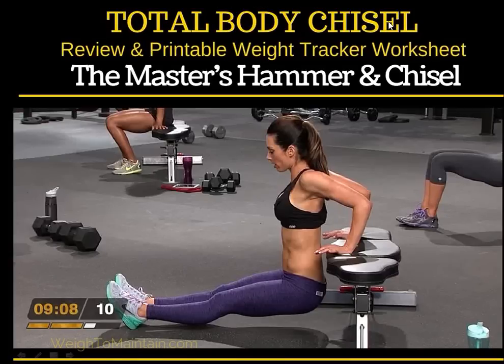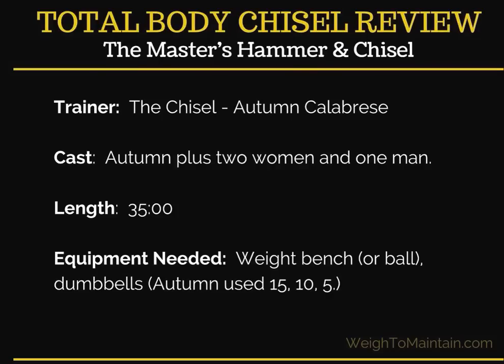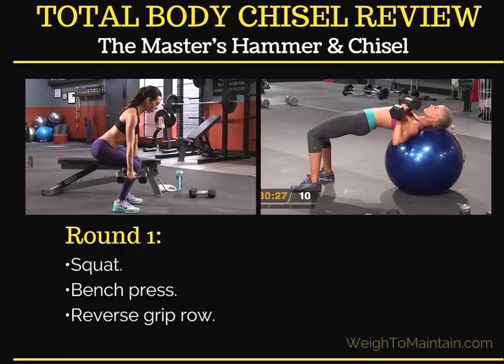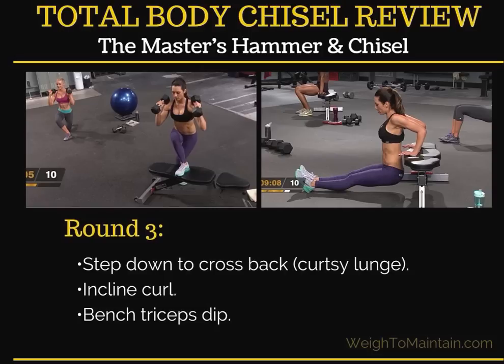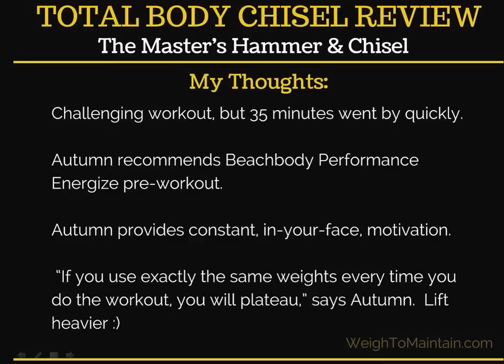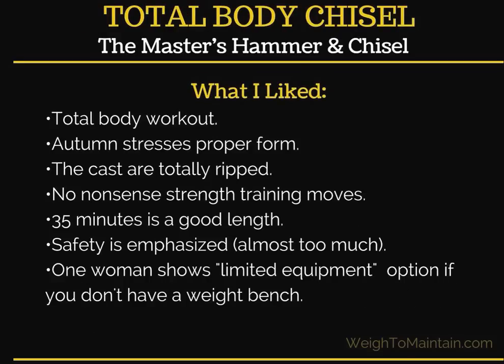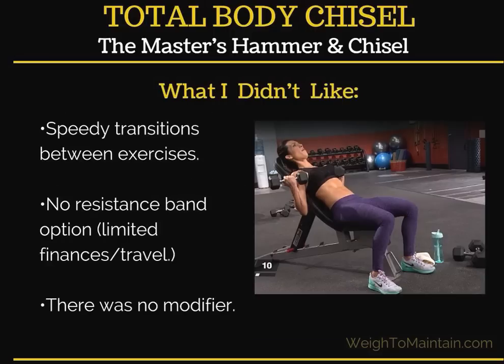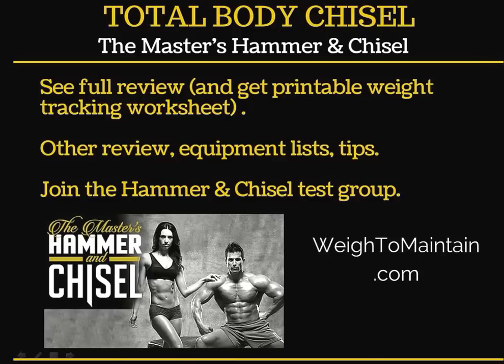Hammer and Chisel - Review Total Body Chisel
Review of Total Body Chisel - one of the workouts from Beachbody's The Master's Hammer & Chisel. (You can download a printable weight tracking worksheet from WeighToMaintain.com. I share the equipment needed, exercises, my impressions and what I liked and did not like about Iso Speed Hammer.

Read the entire Hammer and Chisel review and download the printable weight tracker

Download a free workout planner to track your fitness progress. Have a happy & healthy day!

~Jacqui at WeighToMaintain